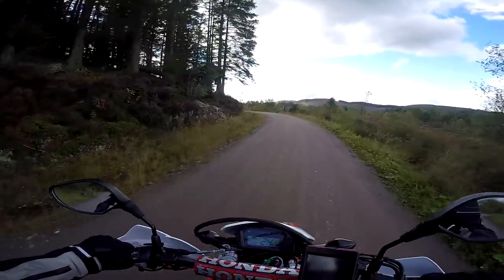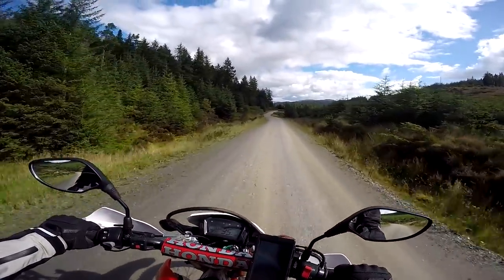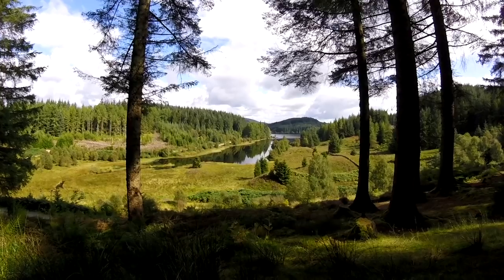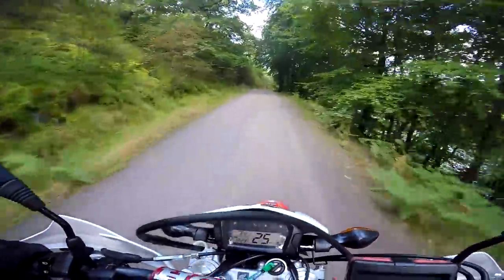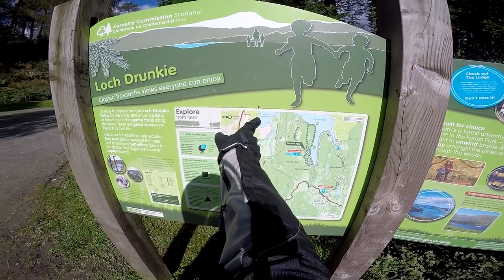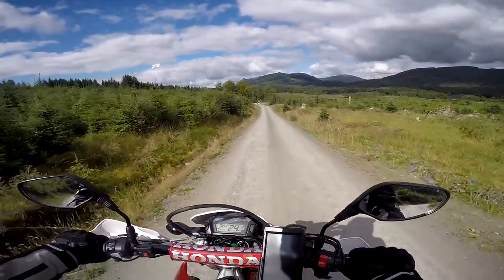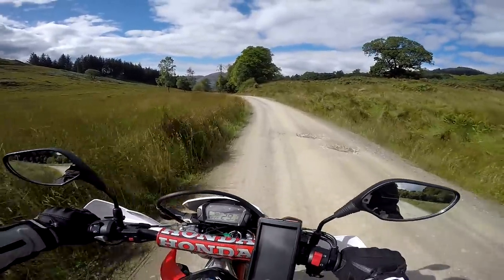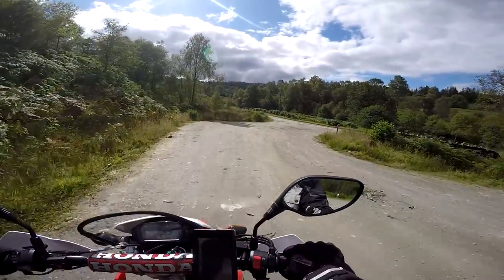Exploring the Trossachs by Honda CRF250L - Episode 4: Three Lochs Forest Ride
In this the final part of my Trossachs tour I take in the brilliant Three Lochs Forest Ride, a purpose built trail that is particularly ideal for exploring on a bike like the Honda CRF250L.  The scenery just gets better and better on this trip and  I've saved the best until last! Grab a brew and enjoy!

Honda CRF250L
Triumph Street Triple R
BMW R1200GS